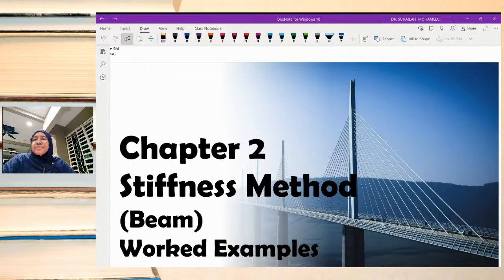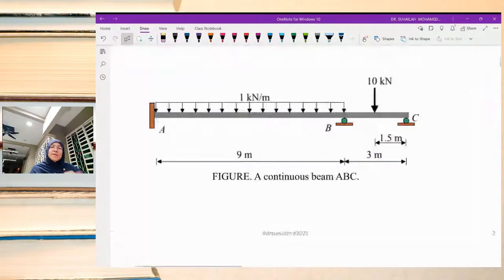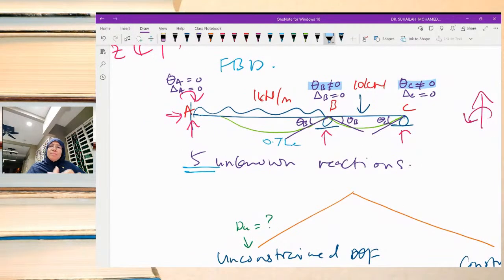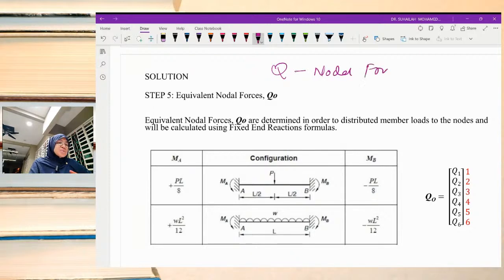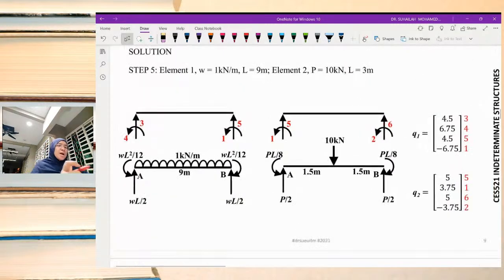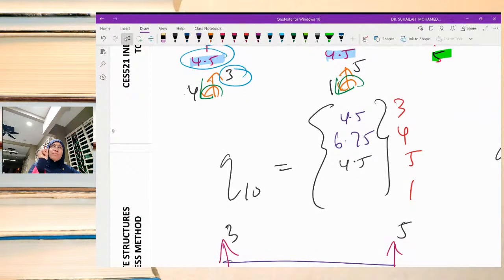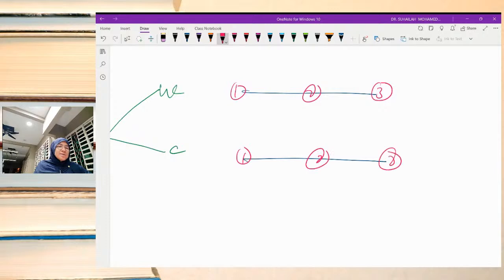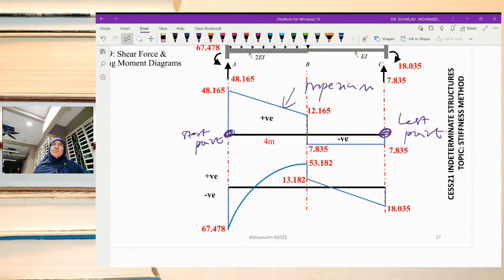[WEEK 8] STIFFNESS METHOD - BEAM ANALYSIS (15.5.2023)